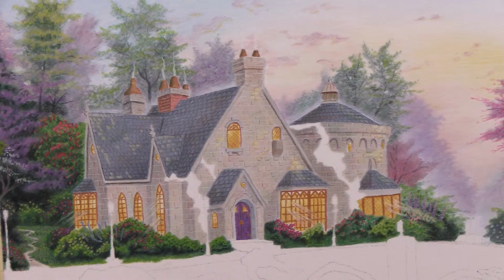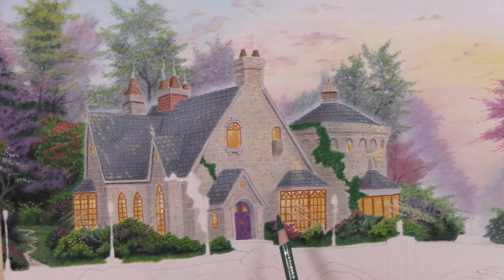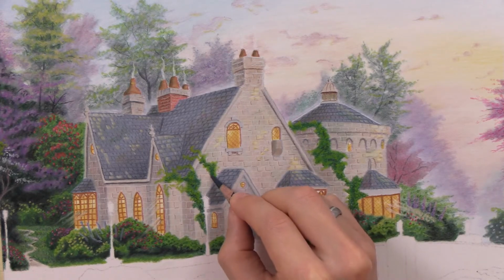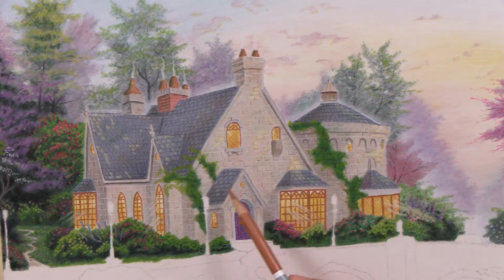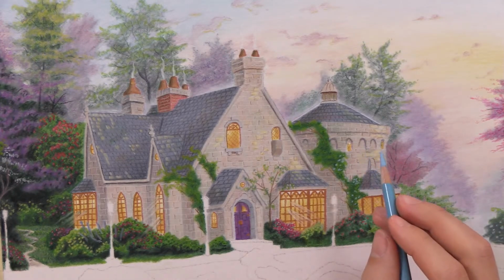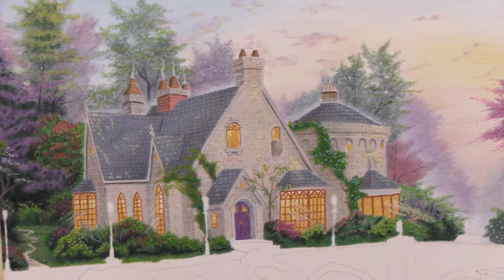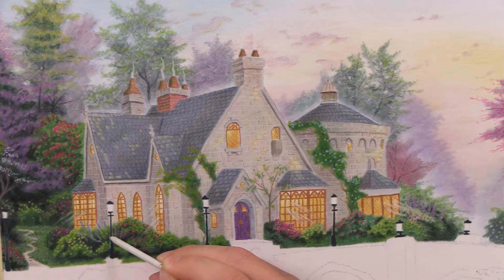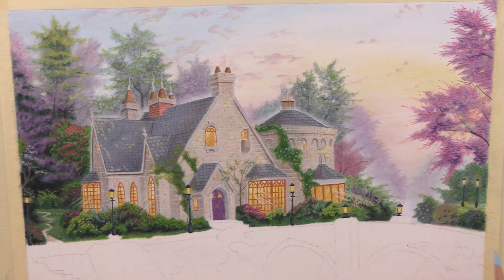Thomas Kinkade Copy Pastel Tutorial Part 11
Step by step tutorial of Thomas Kinkade's Lamplight Manor using pastel pencils.

My Recommended Products:
Prismacolor Pencils
Stonehenge Paper
Strathmore Bristol